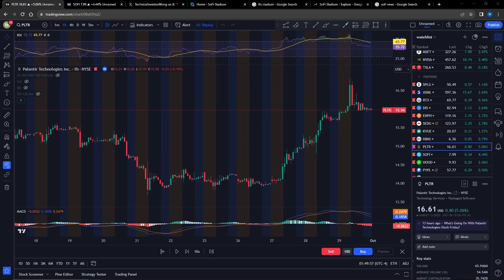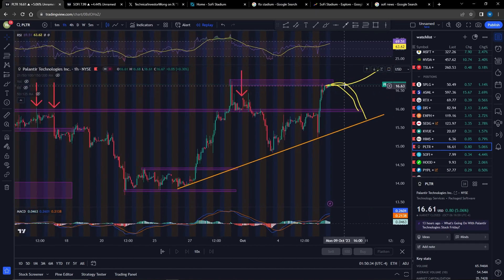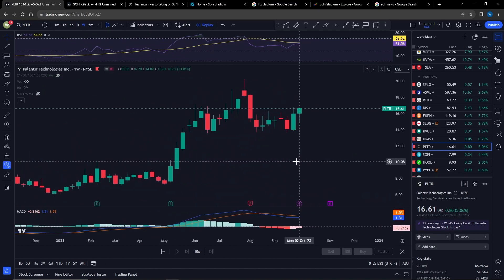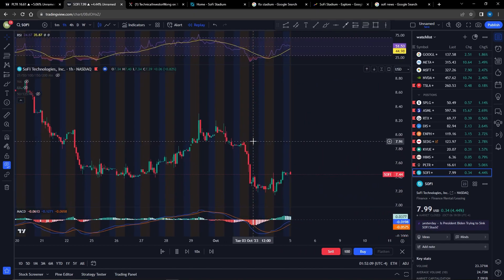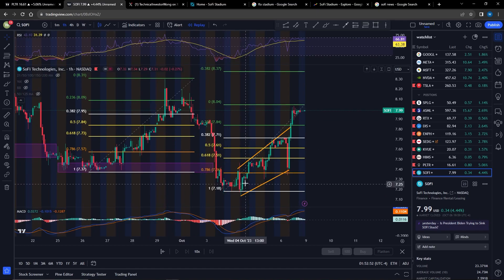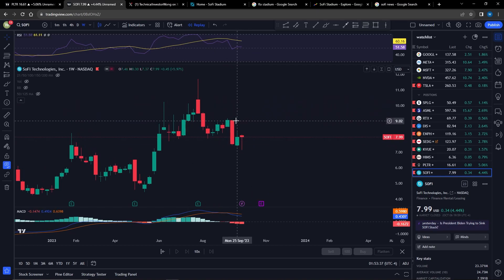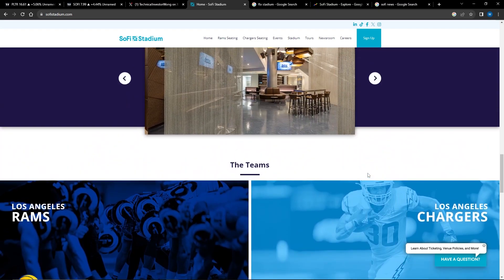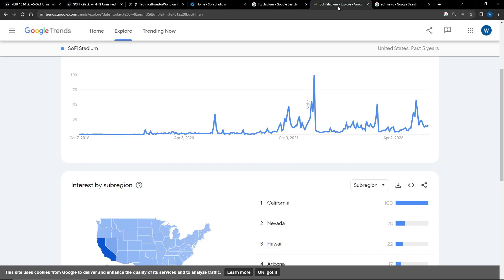PLTR BREAKS $16 SOFI's Marketing Machine// Technical Recap Episode 21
0:00 Intro
0:05 PLTR Palantir Stock
2:01 SOFI SoFi Stock
5:18 Outro